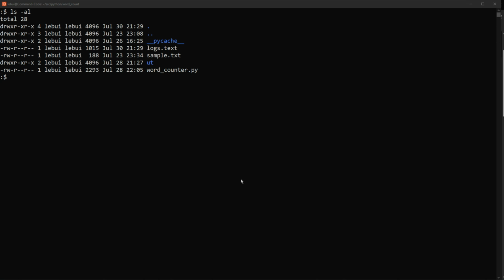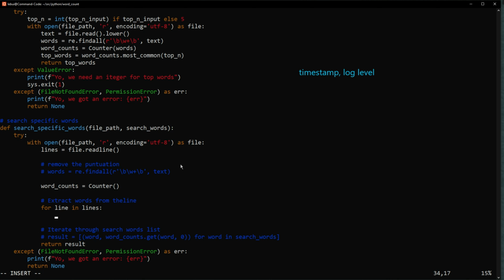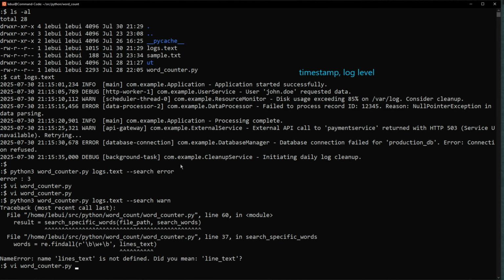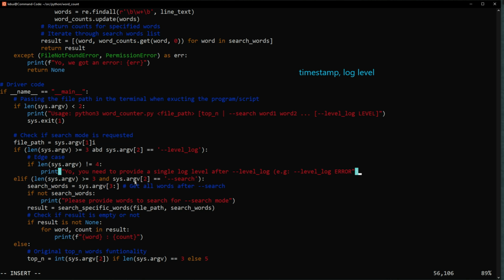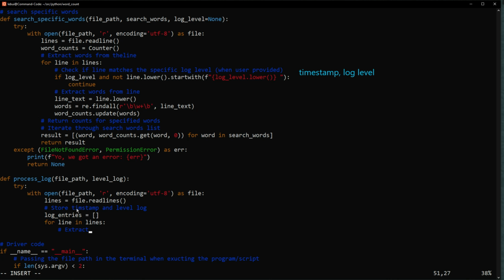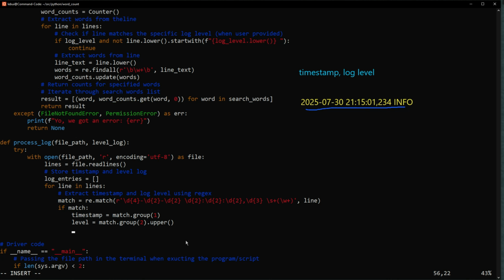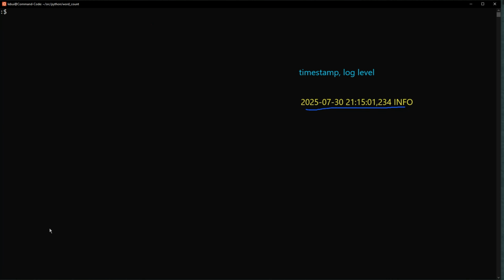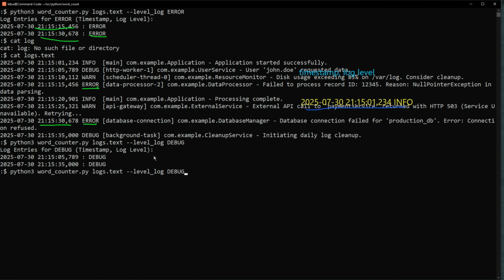Python Log File Analysis: Extract timestamp and log severity levels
Write a custom process_log function in Python for efficient log file analysis.  You'll learn to parse log files, extract timestamps and log levels using regular expressions (regex), handle file errors gracefully, and integrate it into a command-line script like our word_counter.py from the previous video

What you'll learn:
 - Reading and processing log files line by line.
 - Using "re.match" with a regex pattern like r'(\d{4}-\d{2}-\d{2} \d{2}:\d{2}:\d{2},\d{3})\s+(\w+)' to capture timestamps (e.g., 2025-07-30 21:15:01,234) and log levels (e.g., ERROR, INFO).
 - Filtering entries by a specified log level (case-insensitive) and returning a list of tuples for easy output.
- Integrating the function into a driver code for command-line usage, such as --level ERROR to display filtered log entries.

This function is perfect for building tools to analyze application logs, debug issues, or summarize events by severity.

We build on a real-world script that also includes word frequency counting and specific word searches.

0:00 Introduction: The application of the word counter problem
0:56 Understand log severity levels
2:10 Recap the previous video
3:11 Modify search specific words function
14:26 Implement log level CLI in driver code
22:25 Implement process log function
39:47 Debug code

Prerequisites:
Python 3.x installed (check with python --version in your terminal).
A sample text file (download one quickly: logs.txt with the content of your choice).